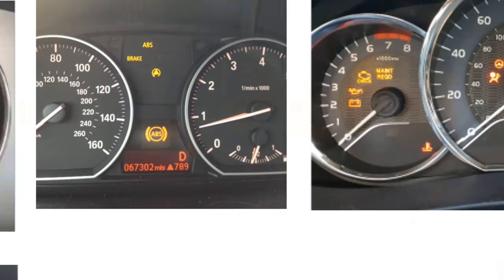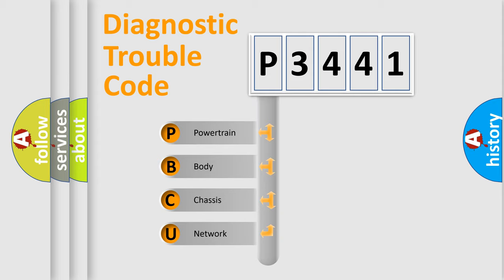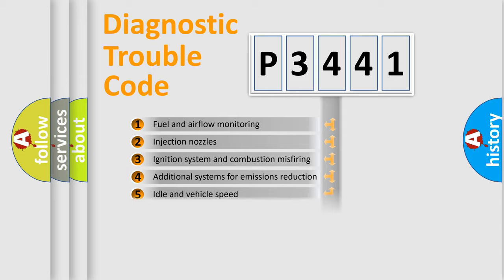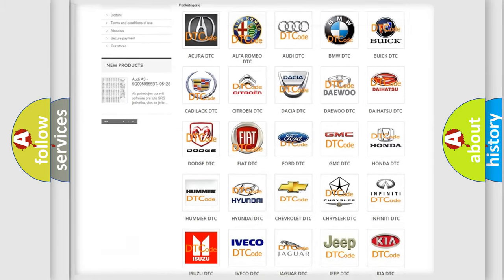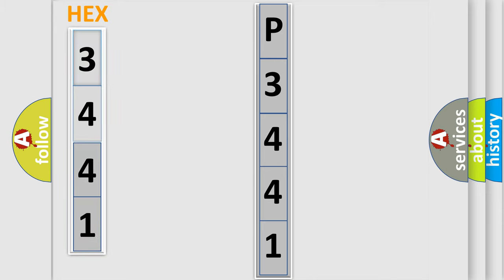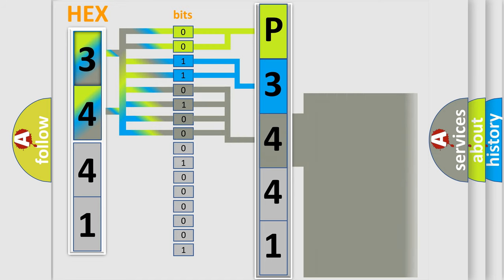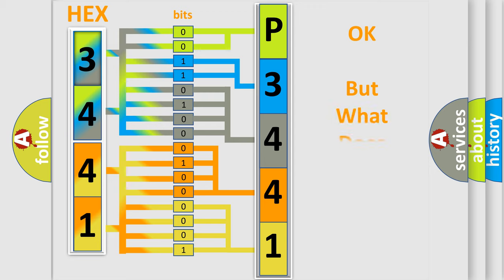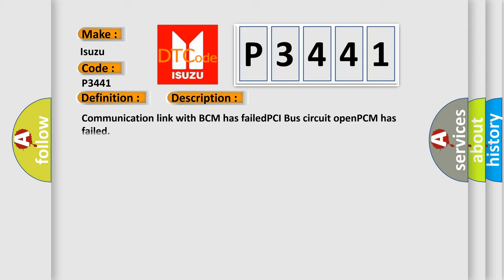DTC Isuzu P3441 Short Explanation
Contents:
0:21 Basic DTC analysis according to OBD2 protocol standard.
1:48 Insight into programming
2:58 A diagnostically understandable description of the Diagnostic Trouble Code
3:05 Basic error definition

Make:
Isuzu
Code:
P3441
Definition:
No Body Bus Message
Cause: